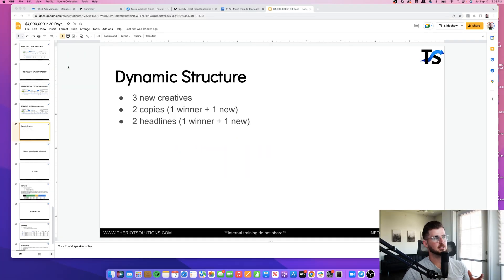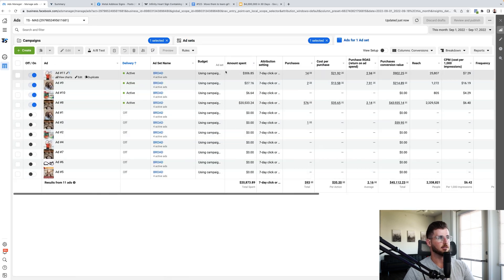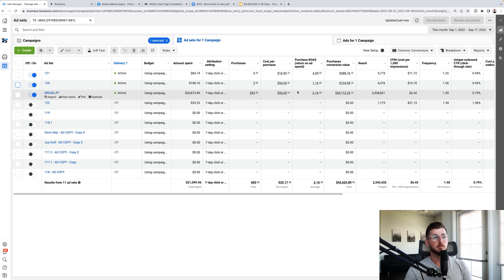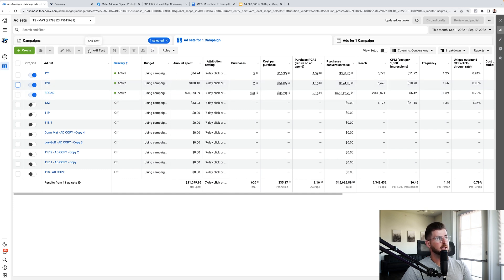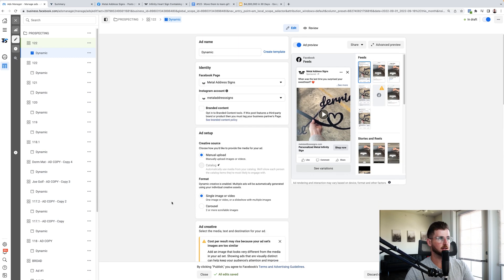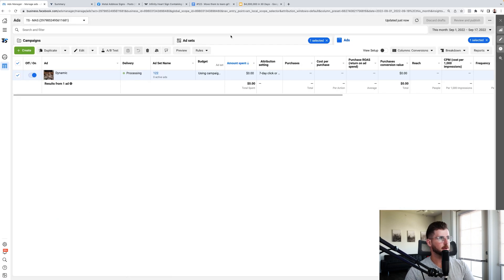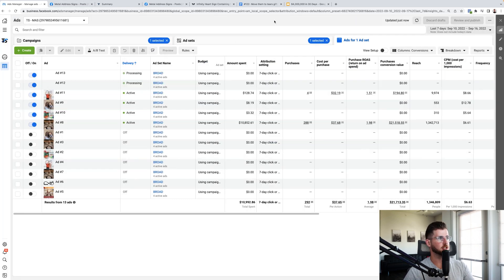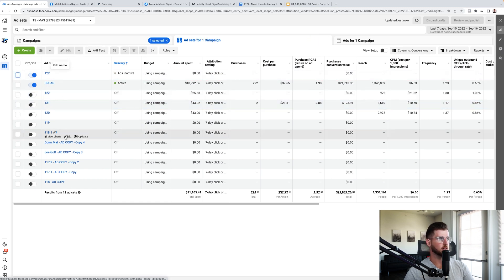How To Run Dynamic Creative Ads On Facebook - 2023 Tutorial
I will give you my answer on how to run dynamic creative ad on facebook!

I cover the advantages of dynamic creative ads, as well as strategies and methods to make the most out of them!

If you want to learn everything you need to know about creating dynamic ad creatives on facebook - watch the video!

-Nick Theriot